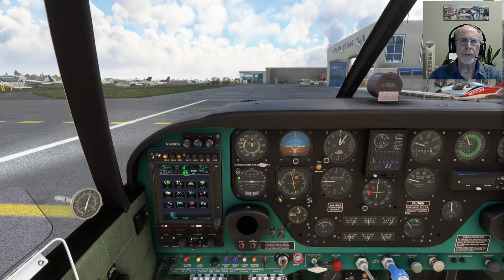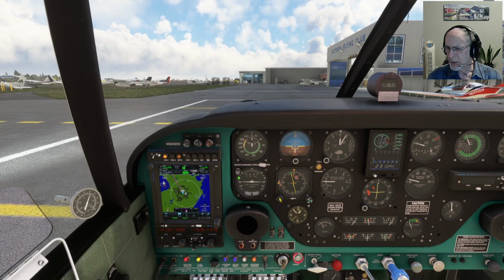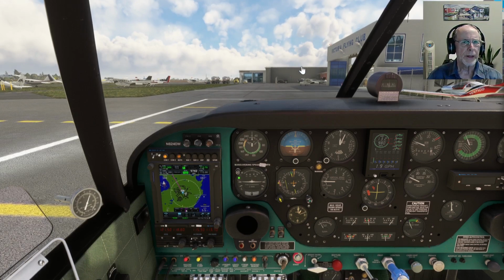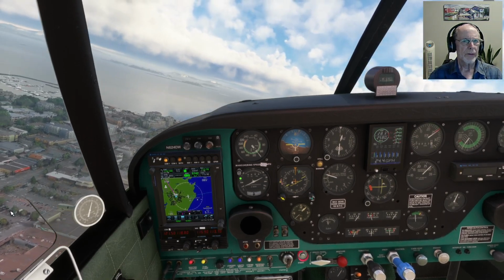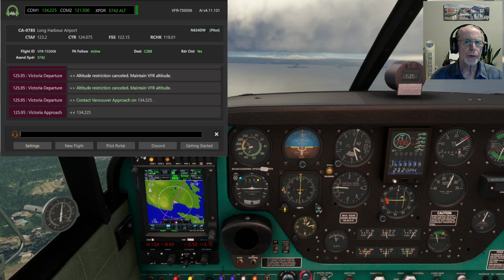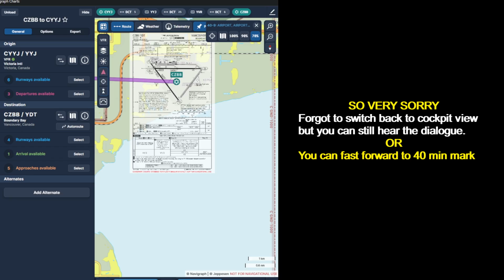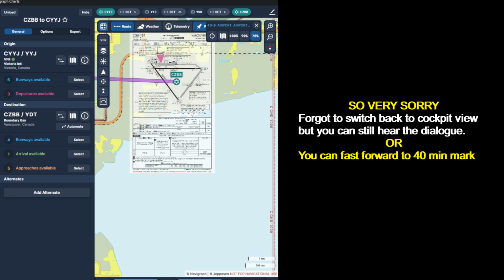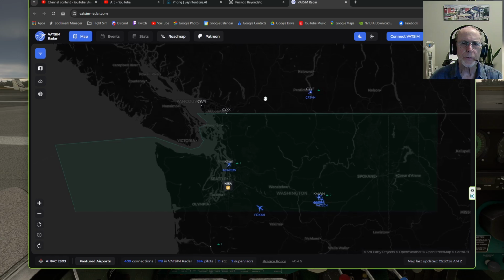VATSIM vs Say Intentions Part 2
This Part 2 video will feature the same flight except that the weather had changed from four hours previous, using the Say Intentions.AI system.

At the end of the Part 2 flight I will give my personal opinions.